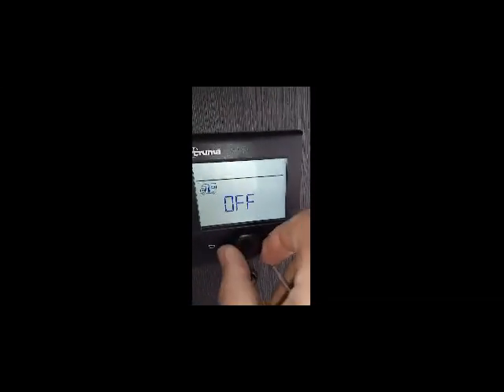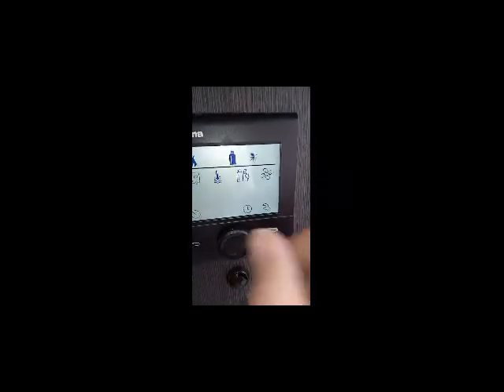Truma Combi E reset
How to reset a Combi E space heater / water heater